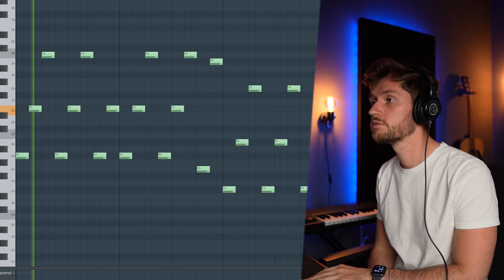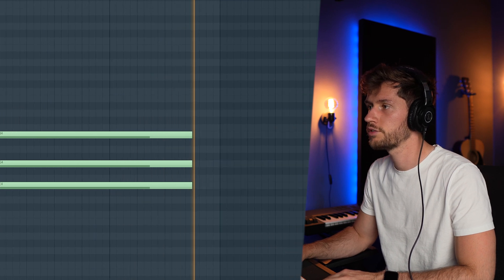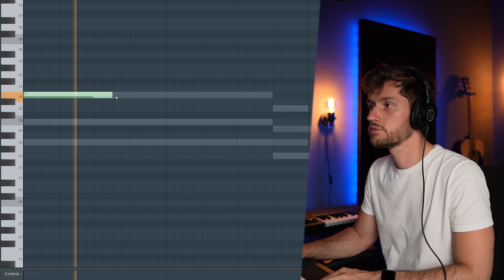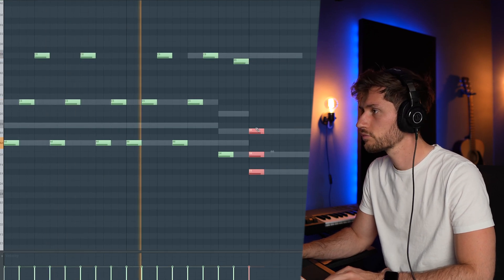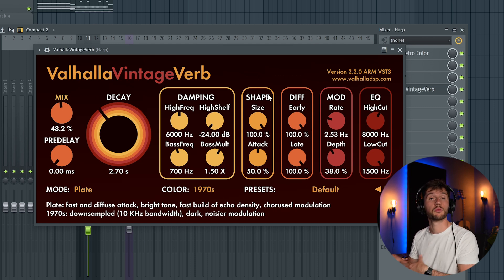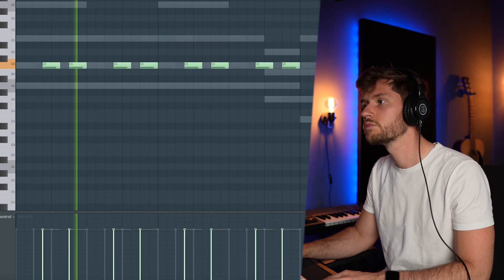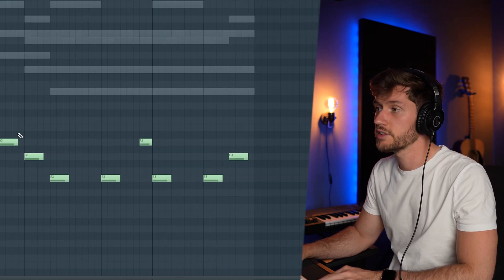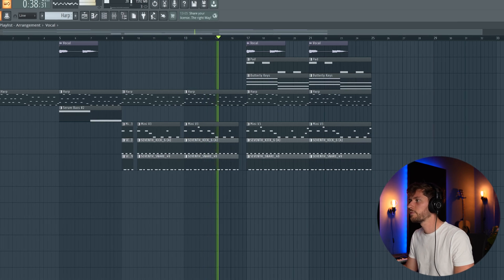How To Make Reggaeton Beats Like Tainy In FL Studio! (Making A Beat From Scratch)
📦 GET THE SAMPLES I USE!

In this tutorial I'm going to show you how to make reggaeton beats in FL Studio from scratch. I hope you enjoy this video!

Timestamps:
00:00 Teaser
00:30 Keys
01:45 Bassline
02:15 Vocals
03:05 Harp
04:25 Vocal Effects
04:40 Harp Effects
05:20 Pad
05:50 Drums
06:55 Bass
08:10 Final Beat
09:20 Outro